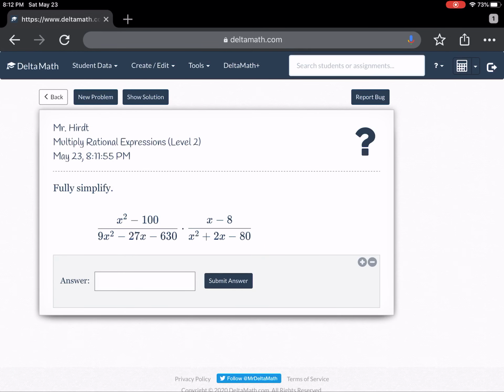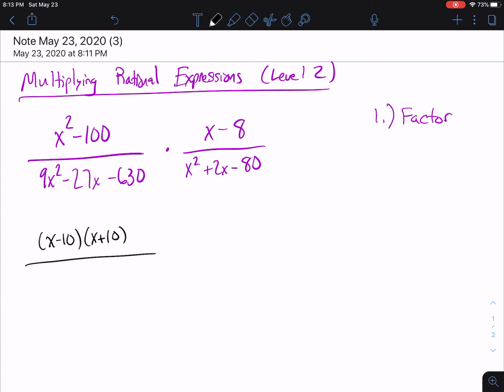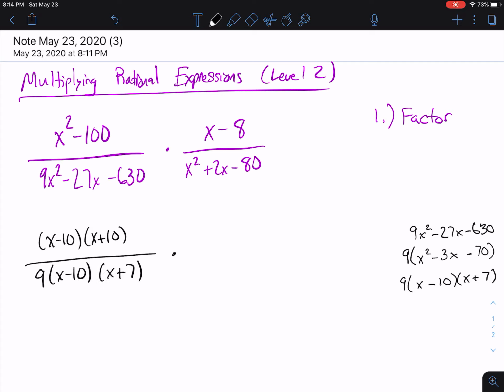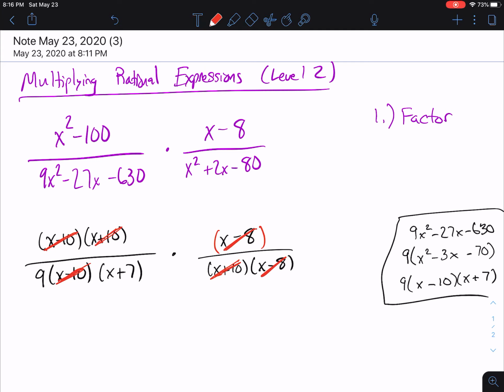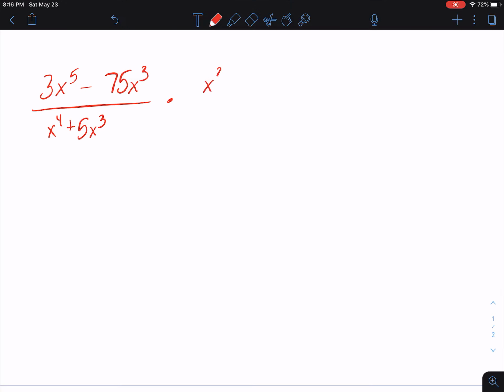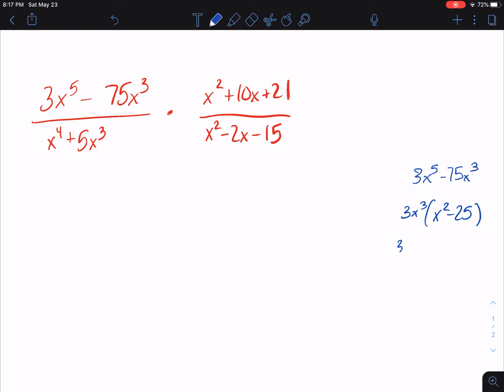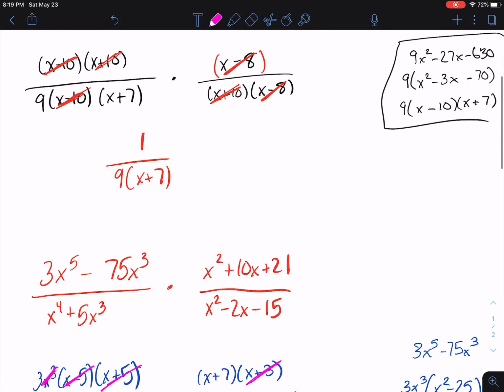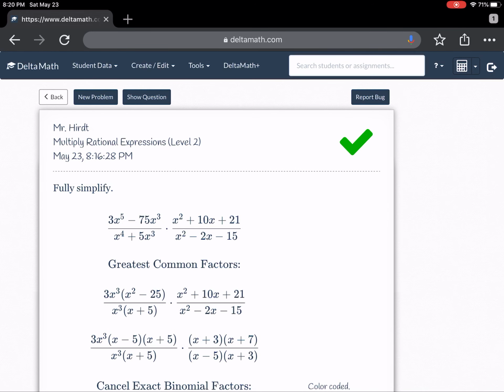Multiplying Rational Expressions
More challenging factorings, including multiple step factoring.